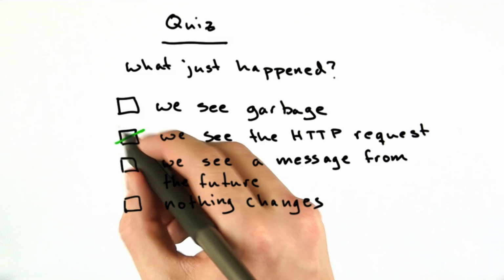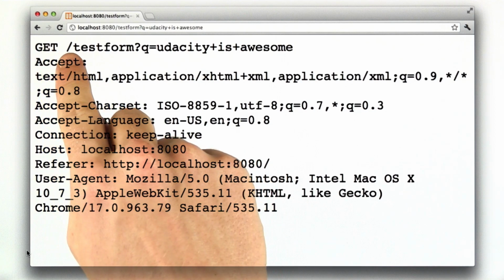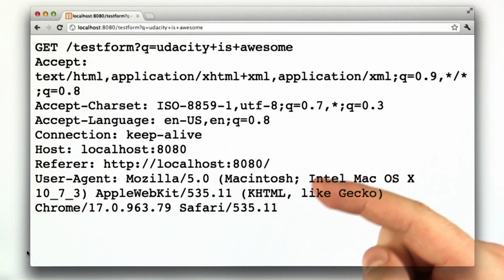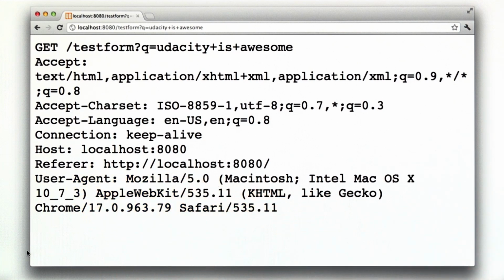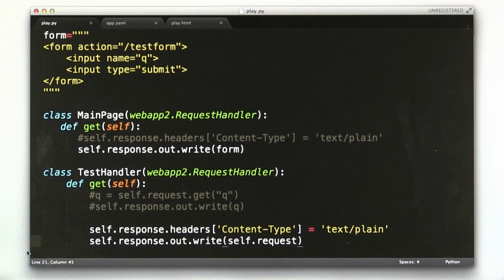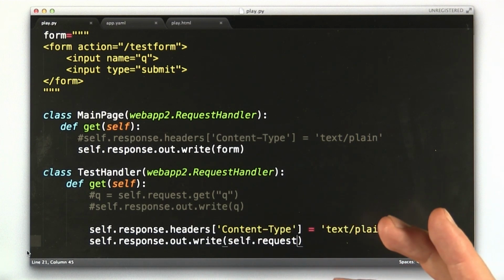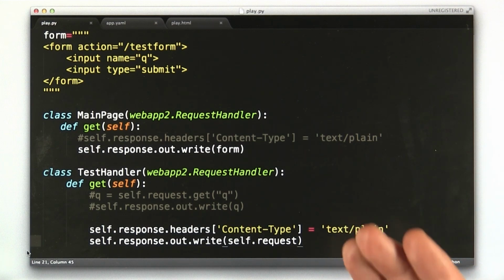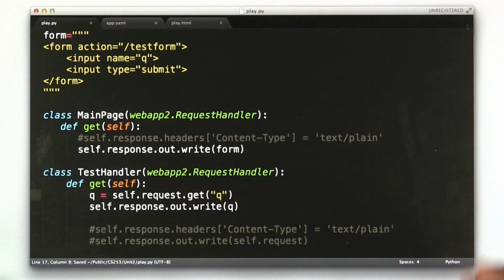More Handlers Solution - Web Development